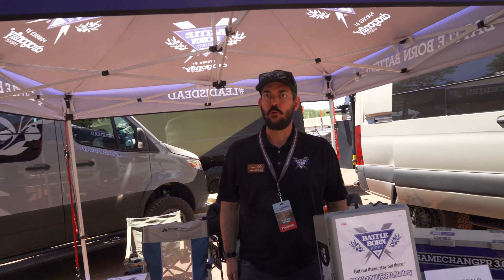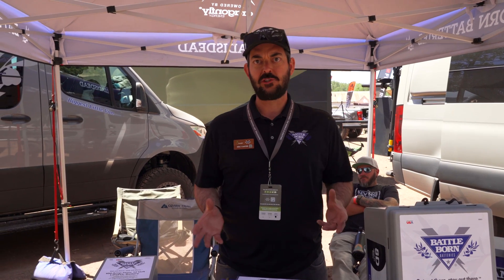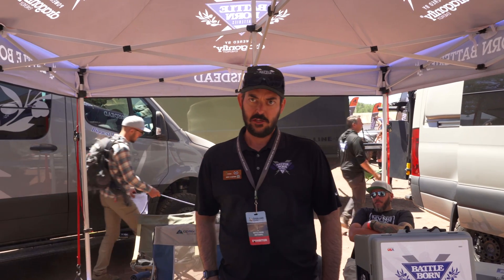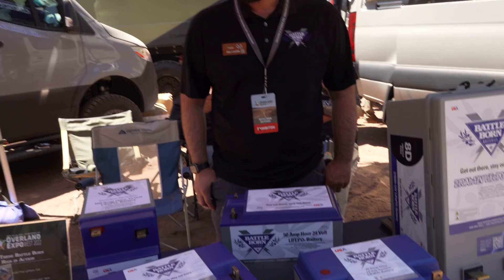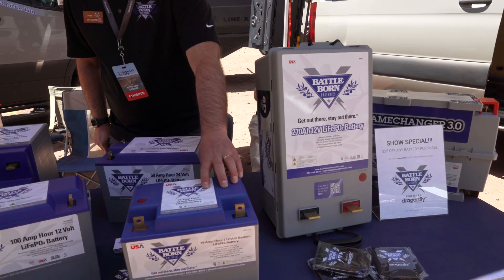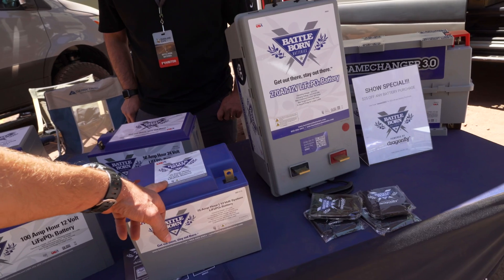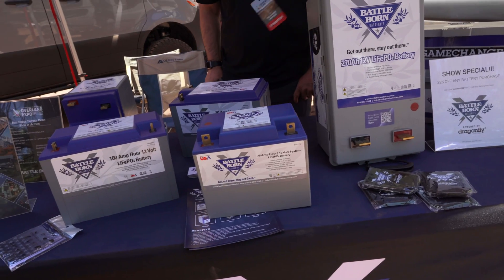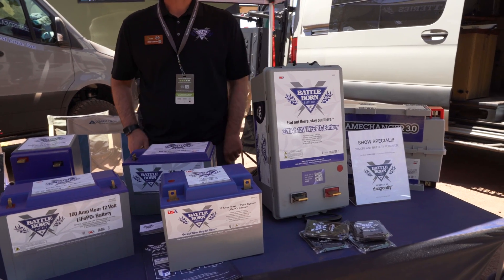The Best Lithium Batteires On The Market | Battleborn Batteries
I am not paid by BattleBorn. I think they build the best battery. Their BMS, lug style, and warranty make these a sure winner. I have owned a 50ah, and 2 100ah batteries from them and I believe they are still the best lithium batteries on the market. Check these bad boys out!